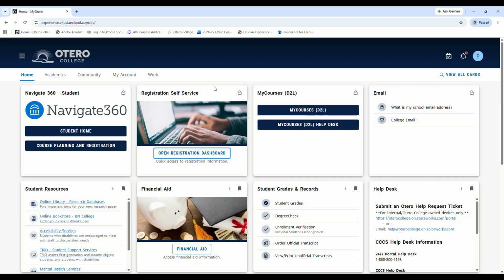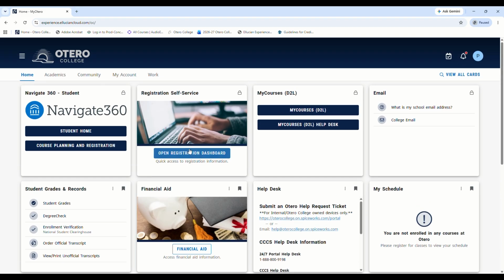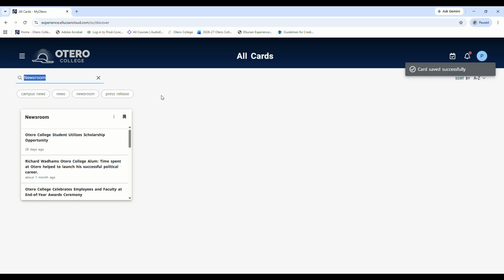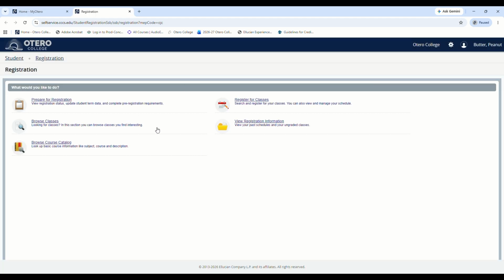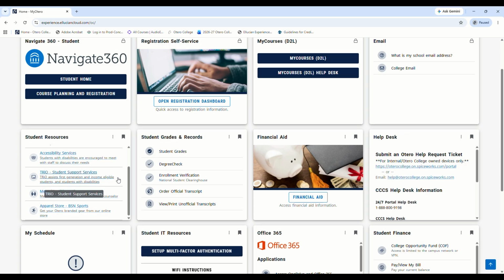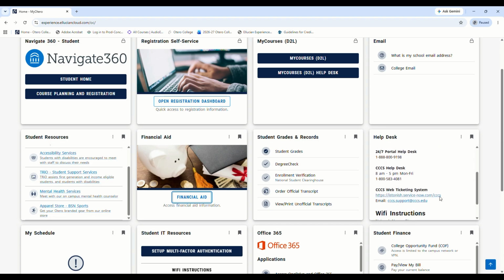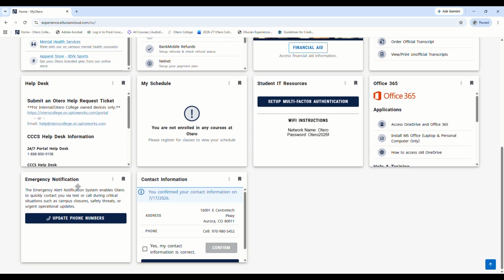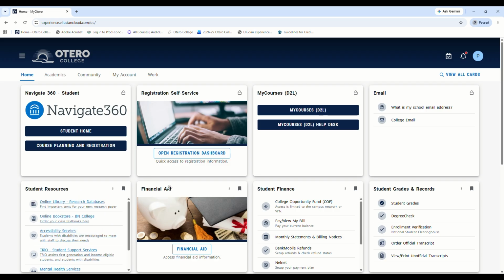MyOtero Student Portal - General Guide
Welcome to your MyOtero student portal. This is an important tool for you to utilize as a student, because it serves as a connection point between you and D2L, Navigate, Financial Aid information, grades and much more. In this video we will provide an overview of the cards on your homepage as well as how to navigate and customize your student portal.